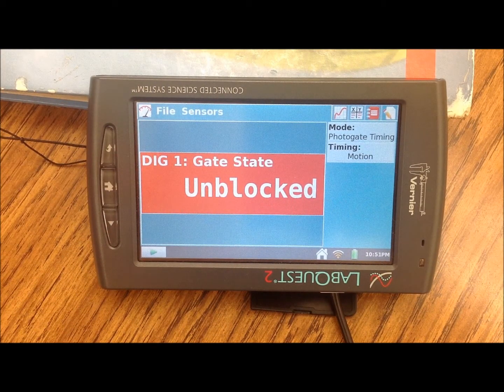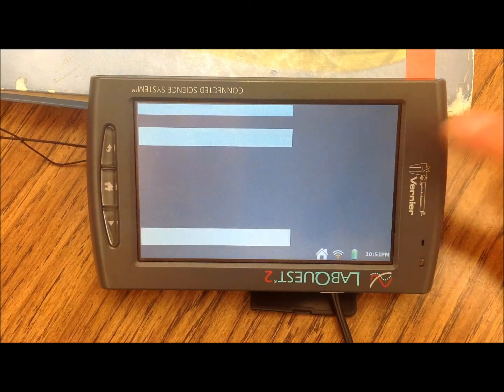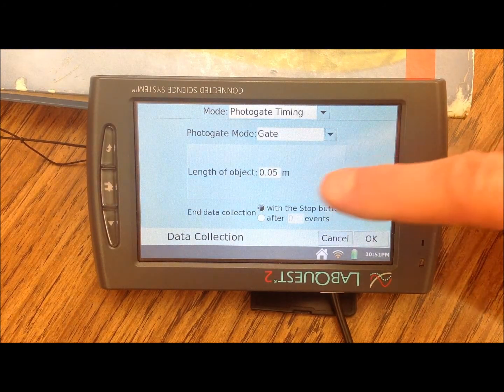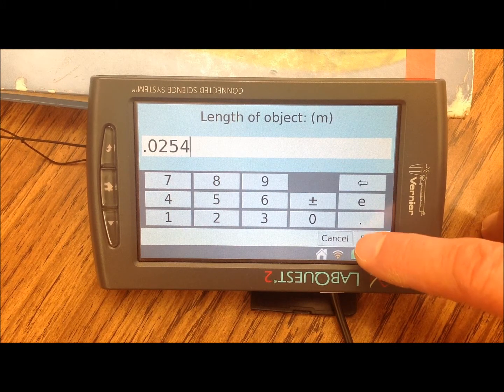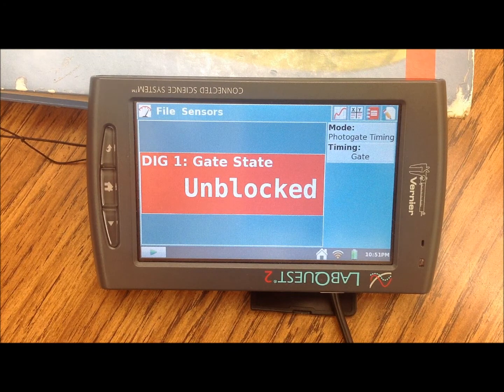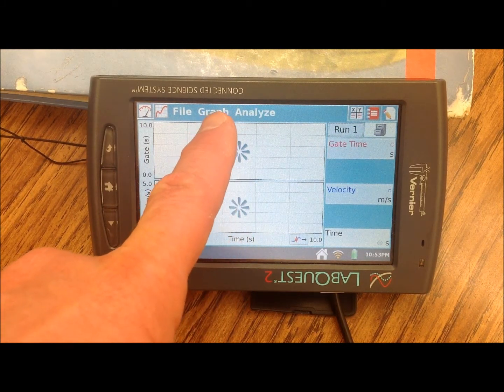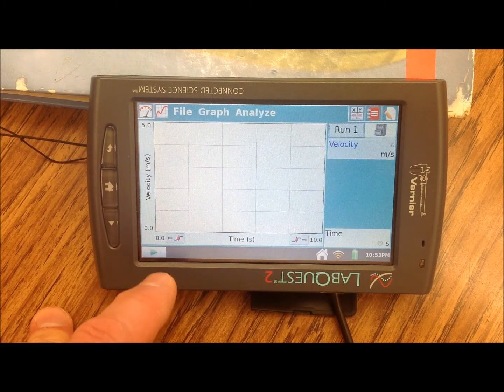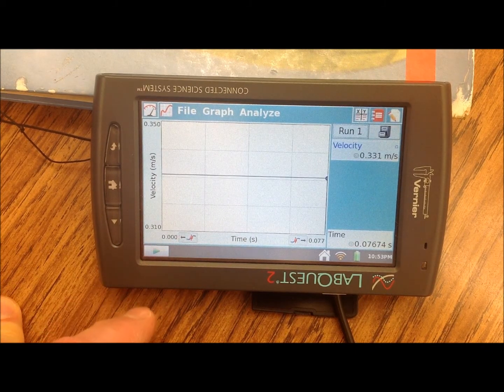Finding Vf and t from a different Vf & x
Demonstration of a two part lab for JCHS Physics lab